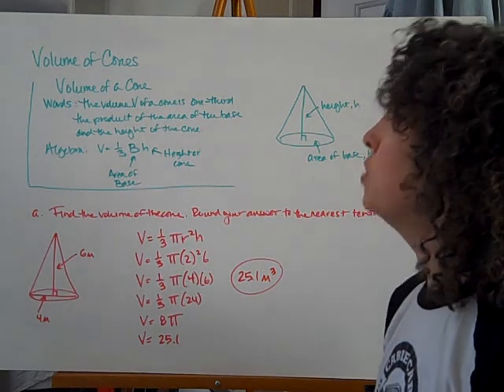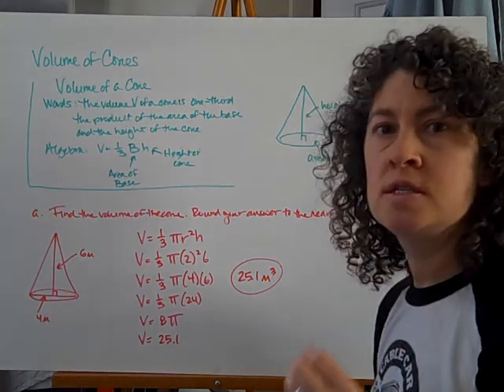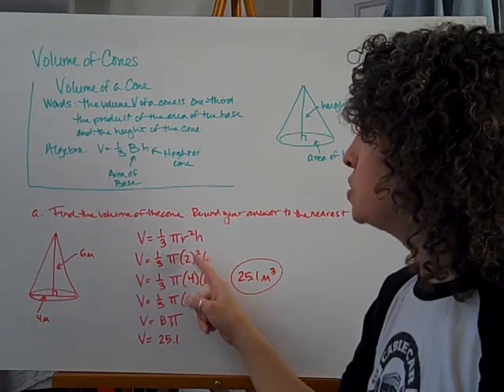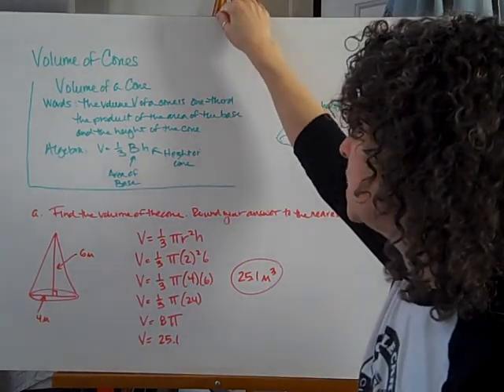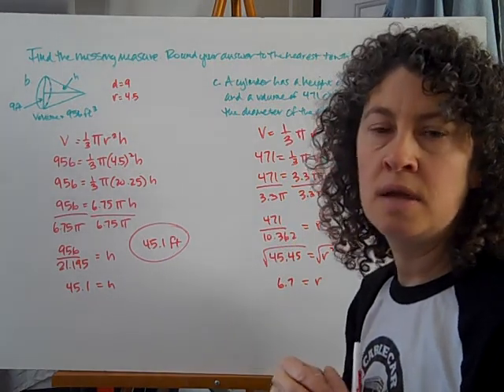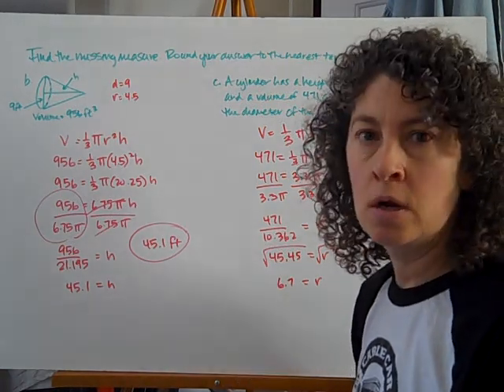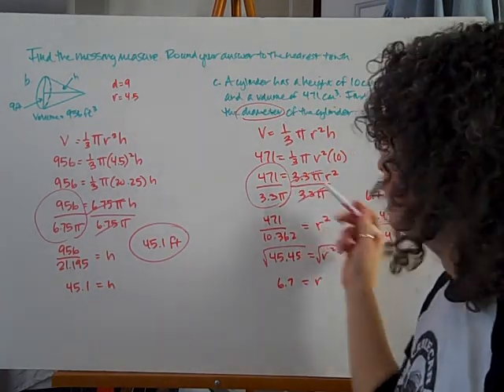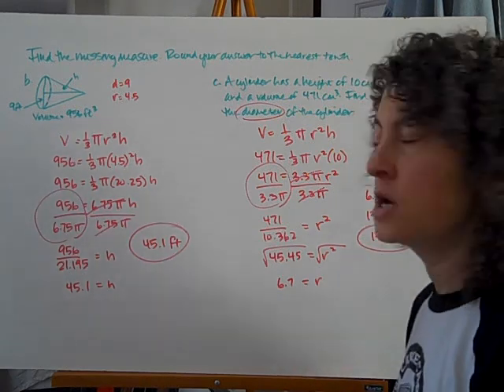10.2 Volume of Cones